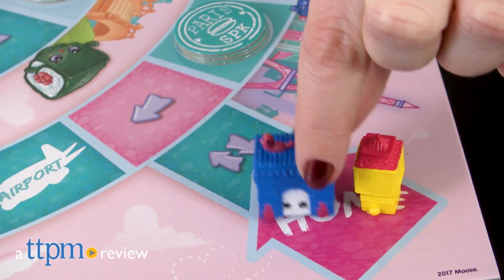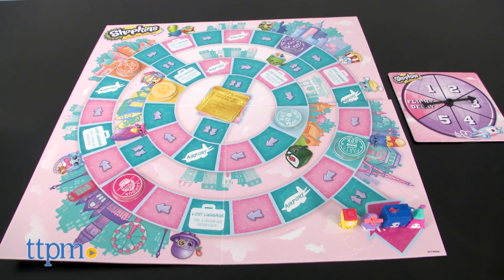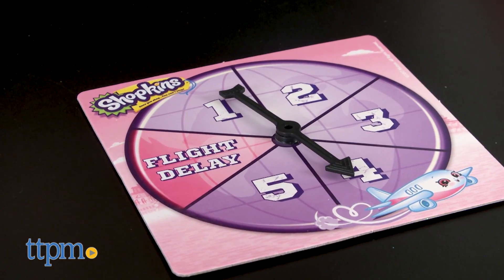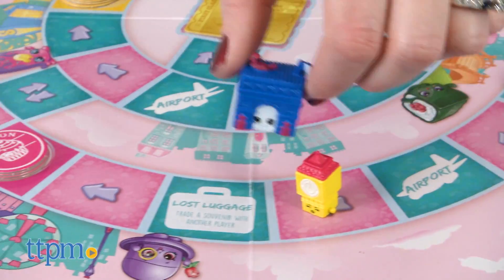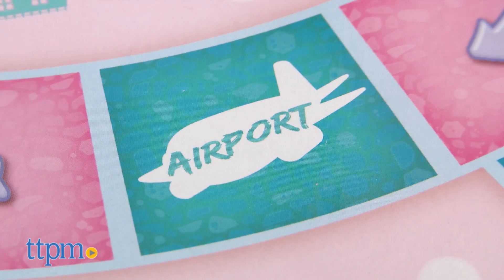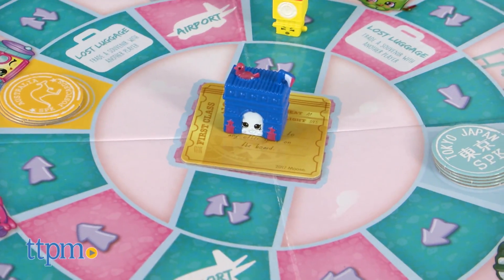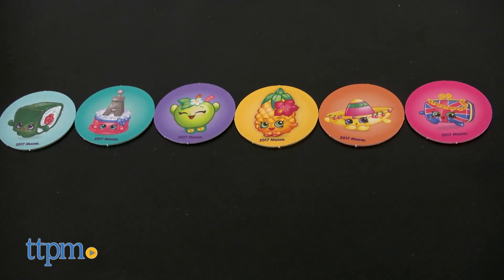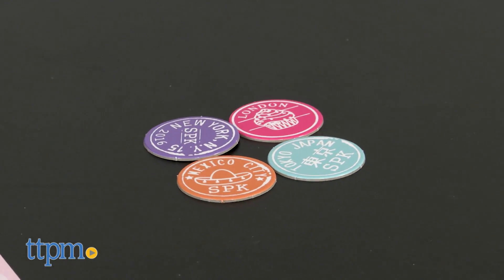Shopkins World Vacation Game from Pressman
NEW Shopkins World Vacation Game! Collect four exclusive Shopkins and play a fun spin-and-move board game with them! Can you collect four out of six souvenirs and make it back home first? Watch TTPM play in this video review. For full review and shopping info

Product Info: If you like spending time with your Shopkins collection at home, how about going on vacation with your Shopkins? Join the Shopkins on a world vacation when you play the Shopkins World Vacation Game. In this game, you've got to be the first player to collect four out of six souvenirs from the vacation spots and return back home.